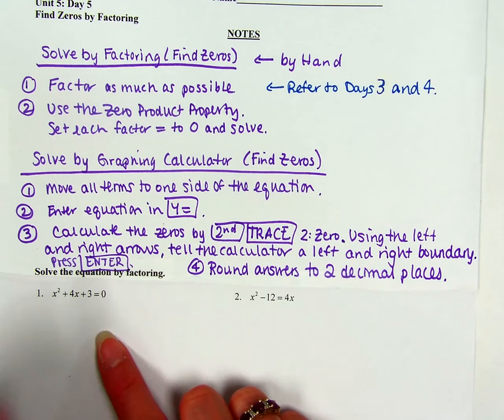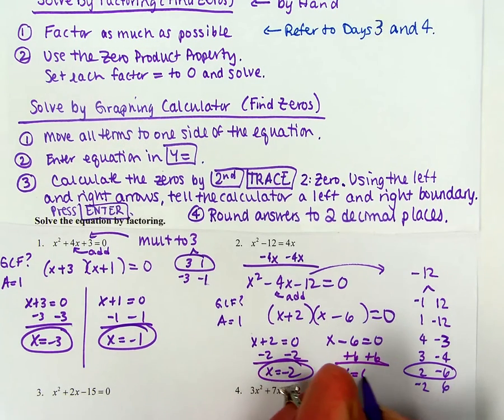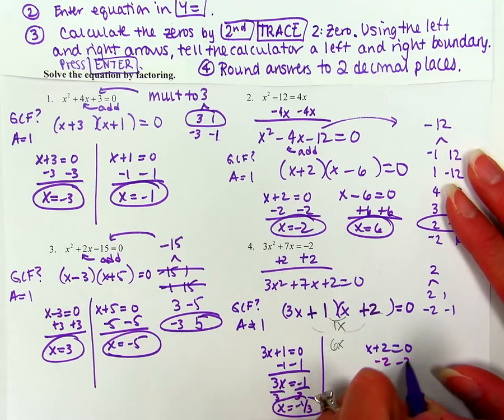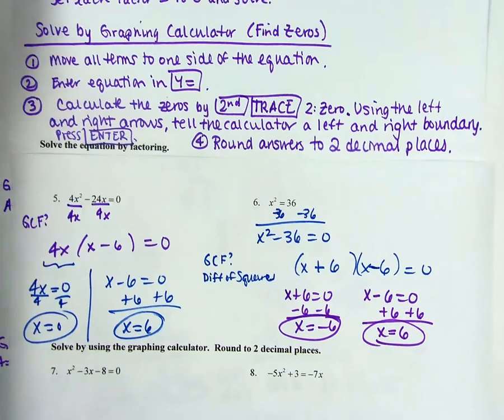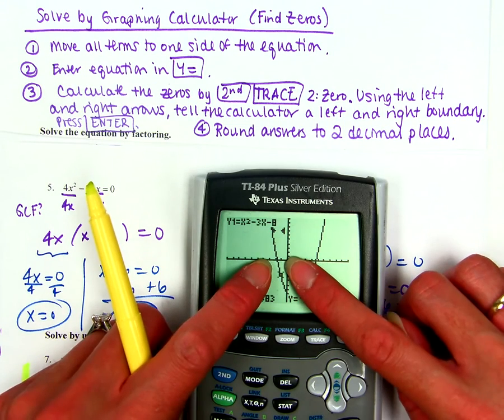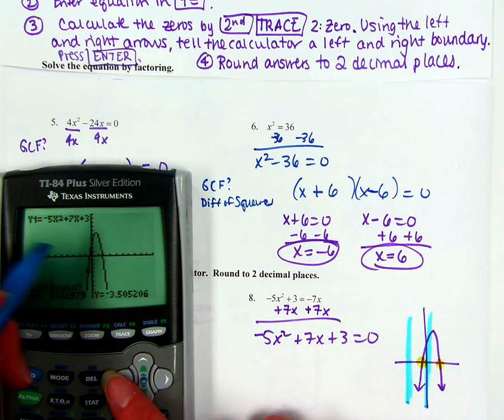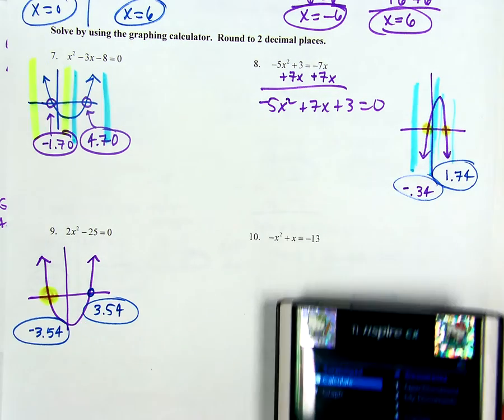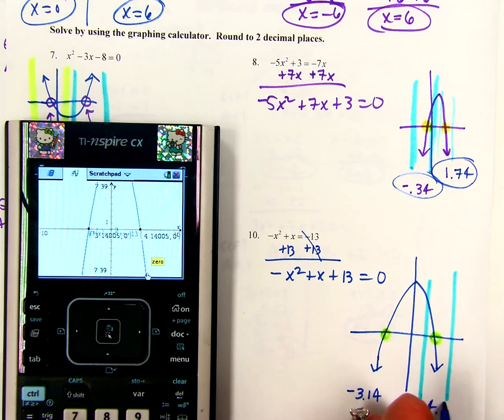Unit 5 Day 5 Video Notes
Solving Quadratic Equations by Factoring or by Graphing Calculator